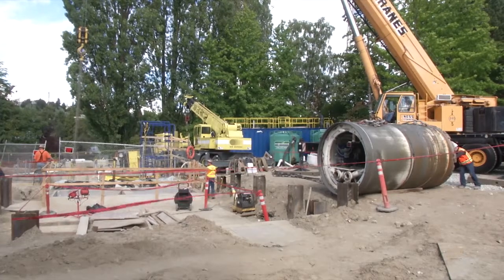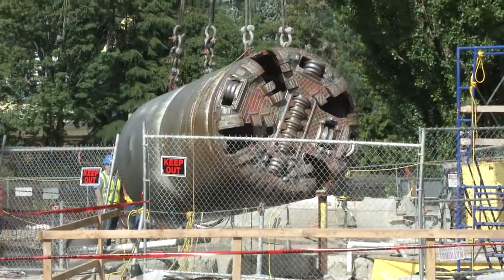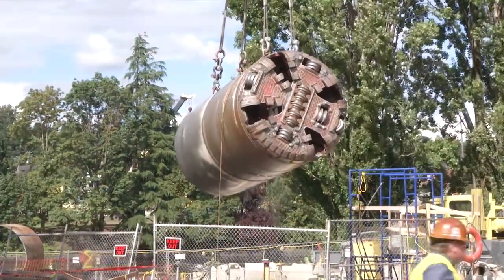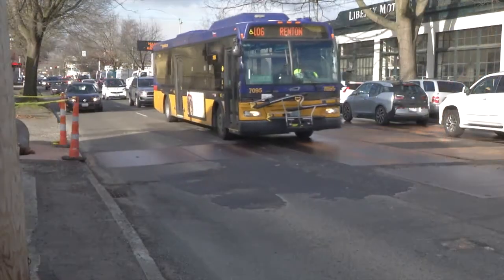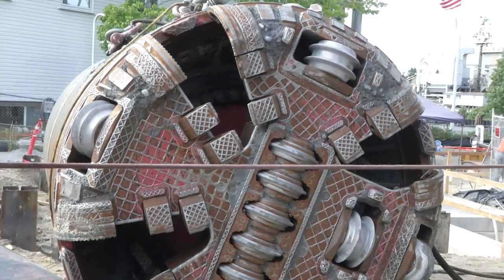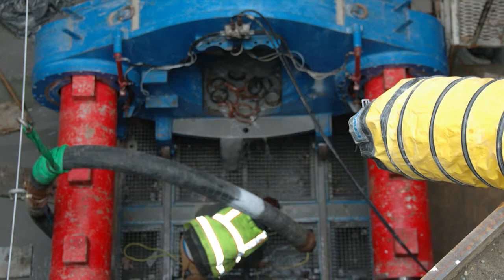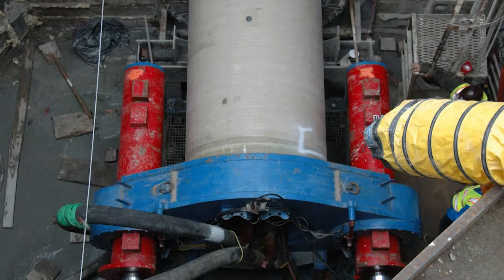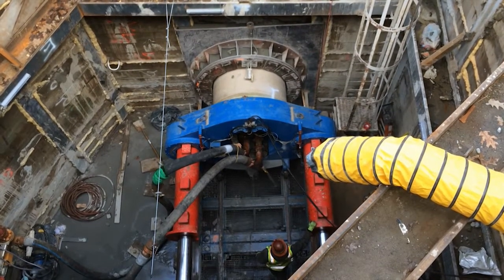Reducing community impacts during construction using microtunneling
King County’s contractor for the Rainier Wet Weather Storage Facility used a construction method called microtunneling to dig a tunnel for a new sewer pipe that is 140 feet long and 60 inches wide. During microtunneling, a pipe is pushed through the ground by hydraulic jacks. A machine in front of the pipe guides the pipe and removes soil as the pipe is pushed forward. The soil is mixed with a fluid and this mixture is pumped up to the surface where the soil and fluid are separated and reused or recycled. By using the microtunneling method, King County was able to reduce impacts to the public, complete the pipe installation in weeks rather than months, and allowed the contractor to complete the tunnel without open trenching, which would have required road closures.